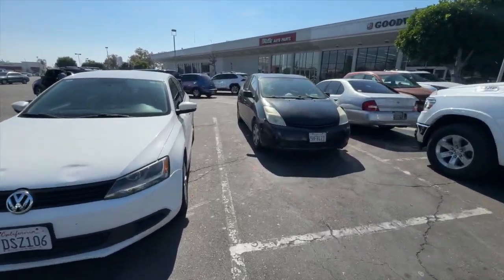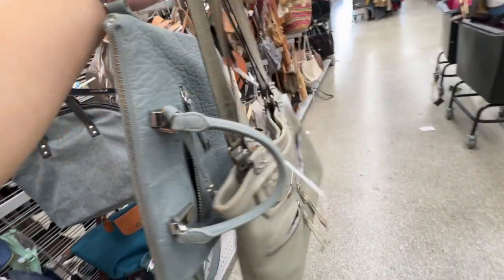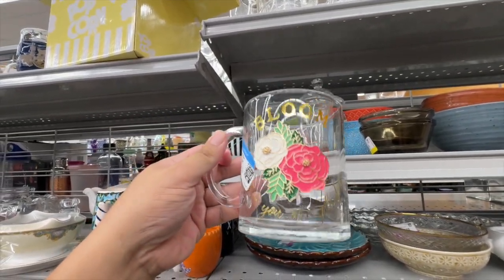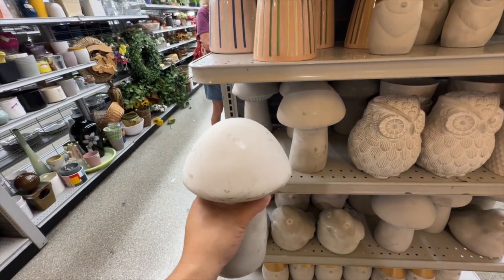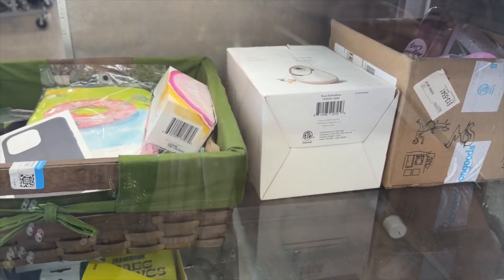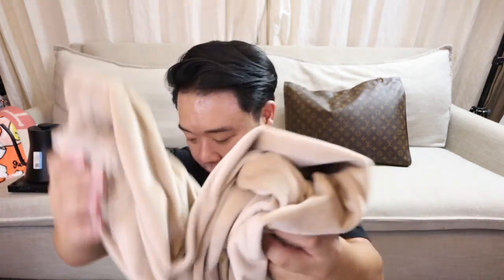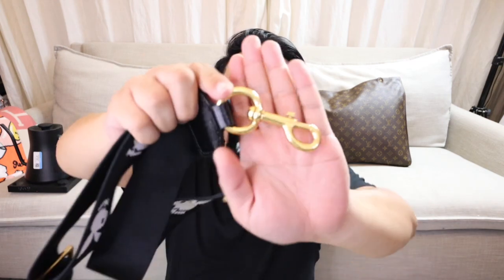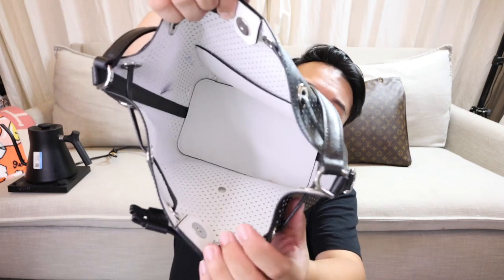I Can't Believe I Found This at the Goodwill! Ep 166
I also sell tons of items from my thrift adventures.  If you are interested or if you would like to check out what I have join my next live sale!

Poshmark: itshadrian
Depop: itshadrian